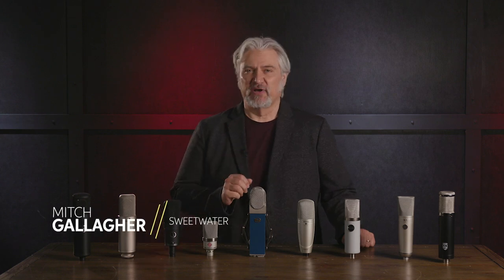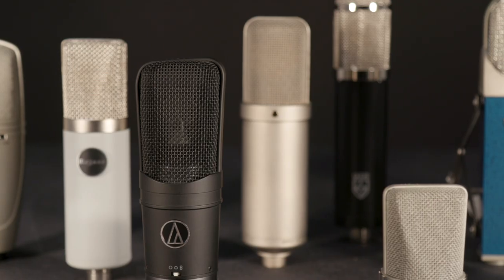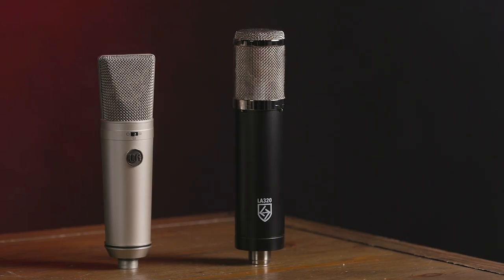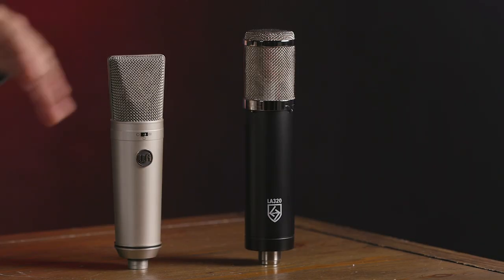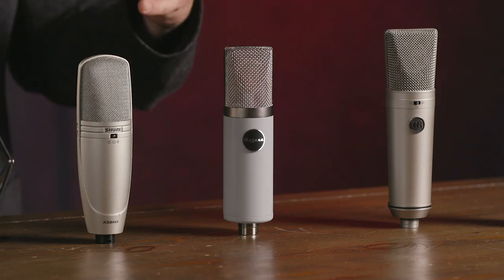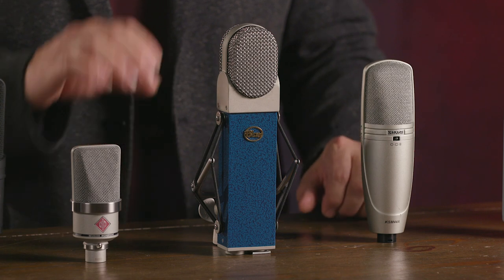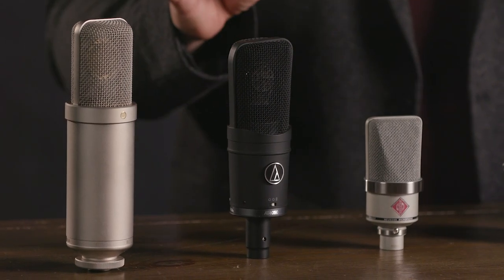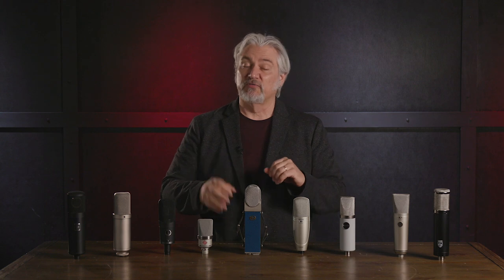Best Condenser Mics Under $1,000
No matter what you're recording, there are more microphone options today than ever before. Join Sweetwater's Mitch Gallagher for a rundown of the best condenser microphones you'll find for under $1,000!

After you watch, check out Sweetwater.com today for all your music instrument and pro audio needs!

0:00 - Intro
2:10 - Slate Digital VSM ML-1
3:18 - Warm Audio WA87
4:35 - Lauten Audio LA-320
5:41 - Neumann TLM 102
6:39 - Mojave Audio MA-201fet
7:46 - Rode NTK
8:51 - BLUE Blueberry
9:52 - Audio-Technica AT4050
10:48 - Shure KSM 44A
12:15 - Thanks For Watching!